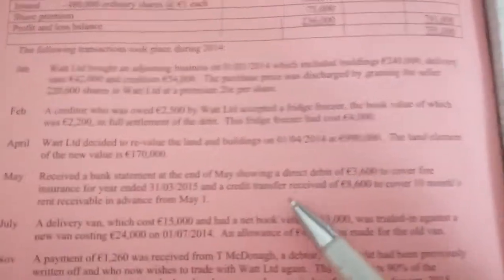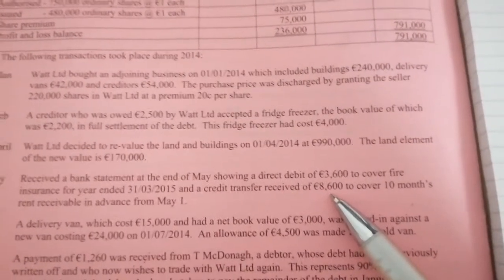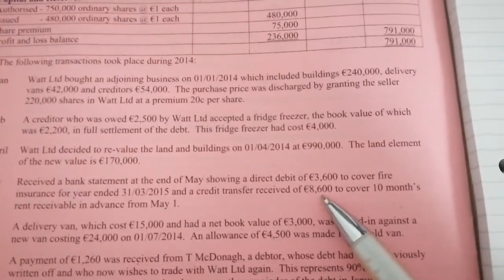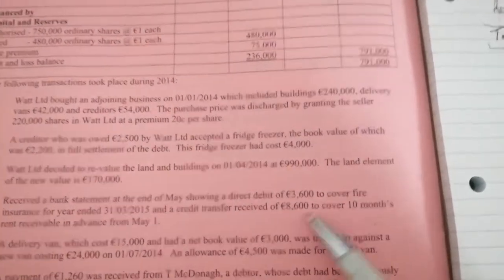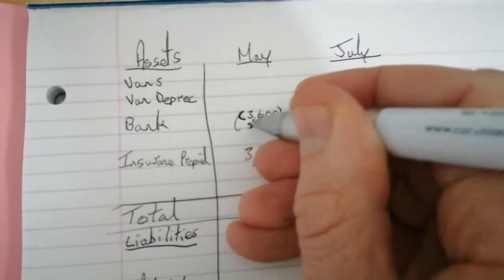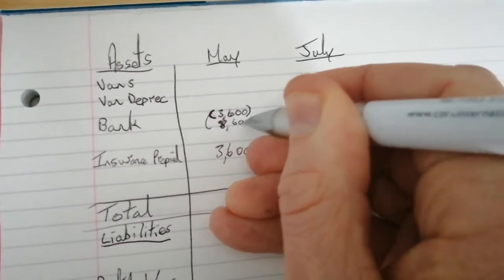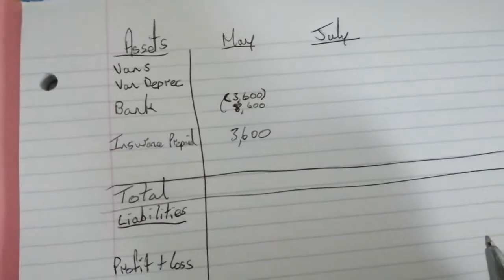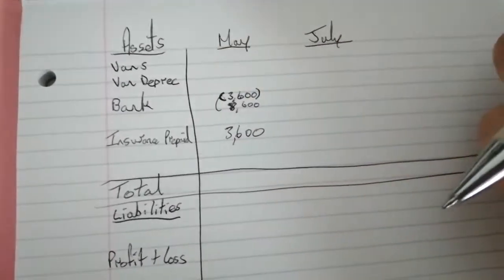2015 Tabular Statement May and July